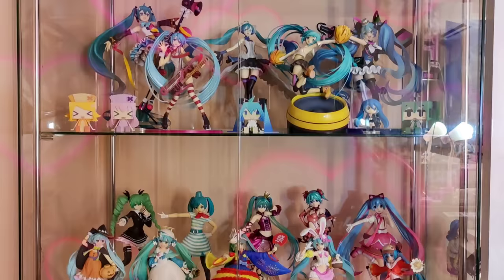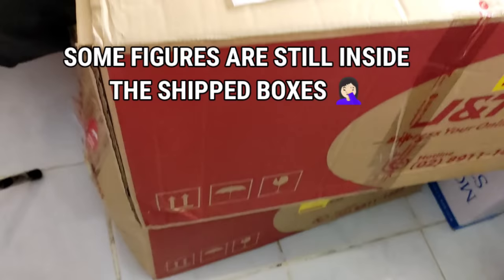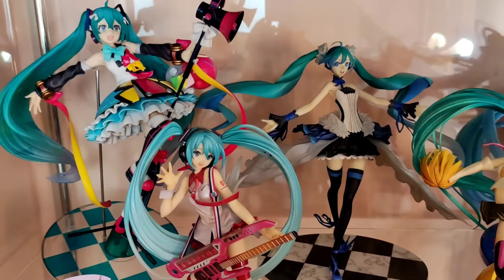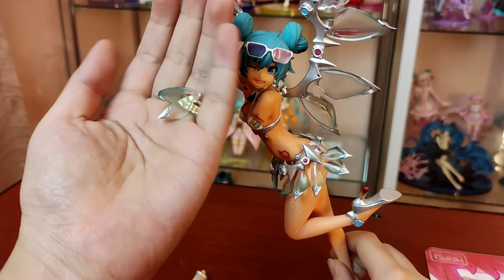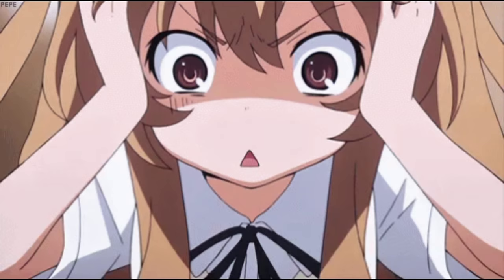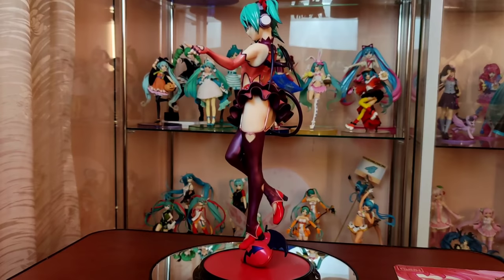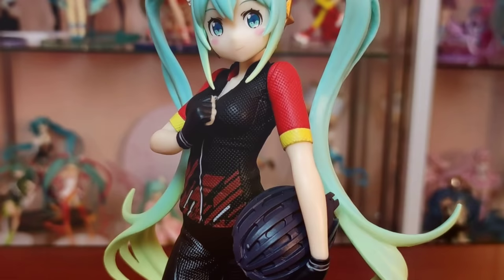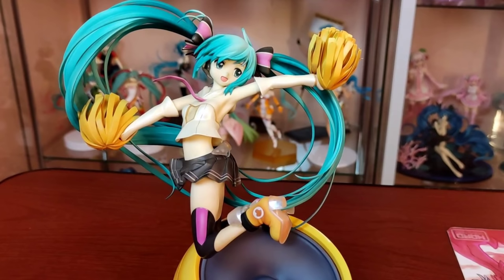WATCH THIS BEFORE BUYING HATSUNE MIKU FIGURES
Hello there friend! If you plan on buying Hatsune Miku figures or you already have some and you plan on expanding your Hatsune Miku collection, watch this video! I will erase your doubts and lure you into our cult. I--- I mean, tell you 5 things to consider before buying Hatsune Miku figures.

Here are some videos that might interest you!